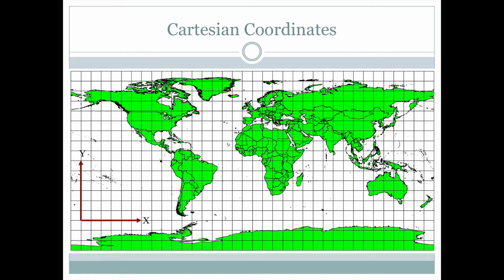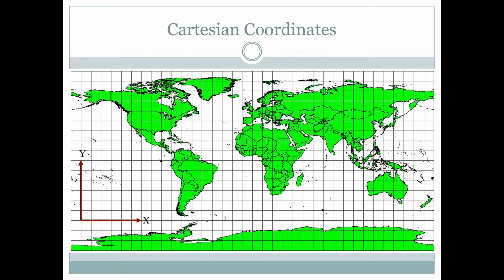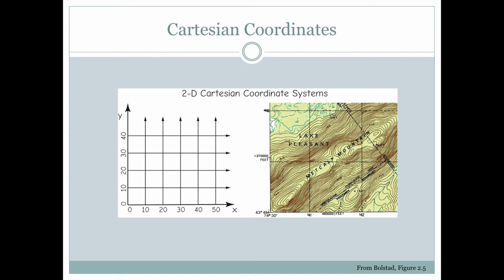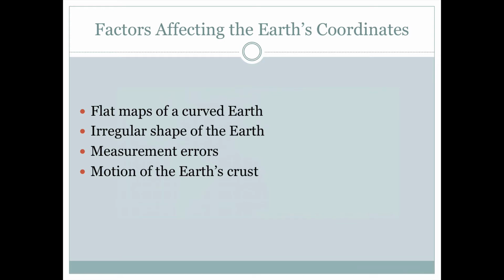Cartesian coordinate systems for maps